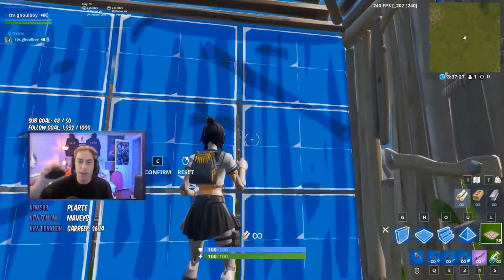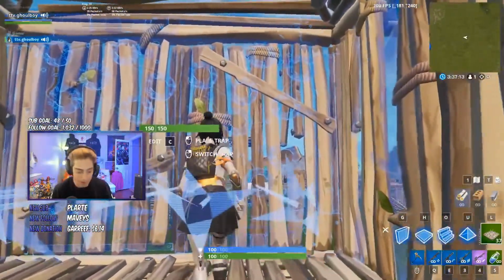STREAMER SHOWS NEW META TO INSTANT EDIT TRAP FORTNITE